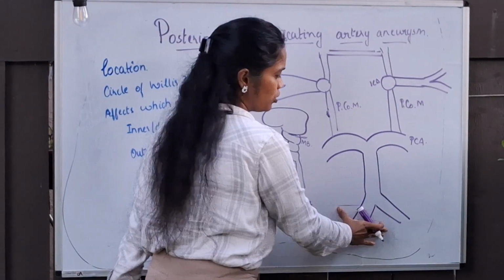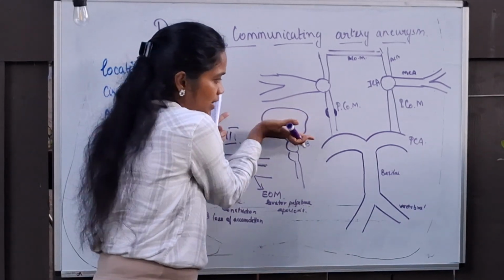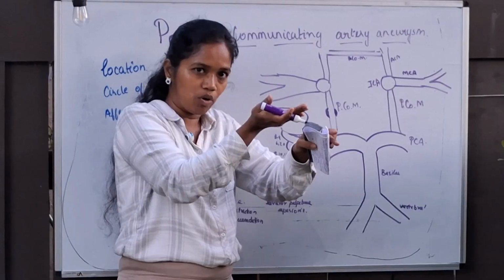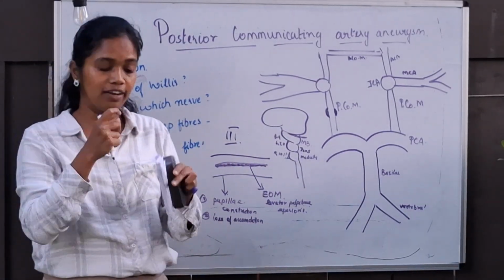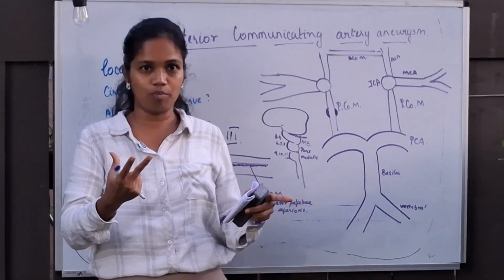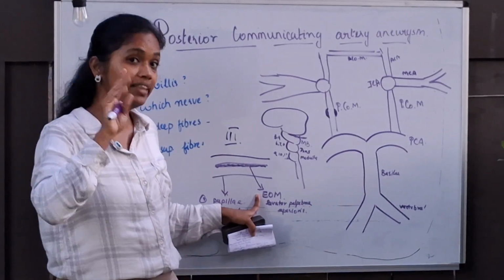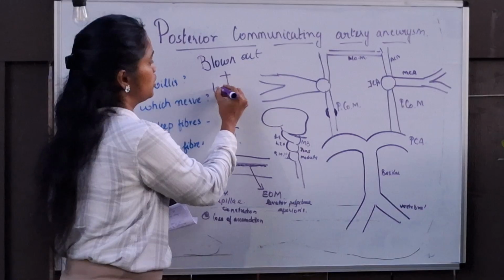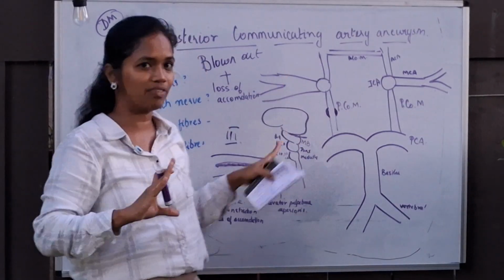Posterior Communicating artery aneurysm(Blown out pupil with no accomdation)